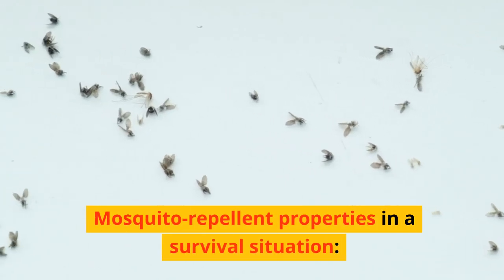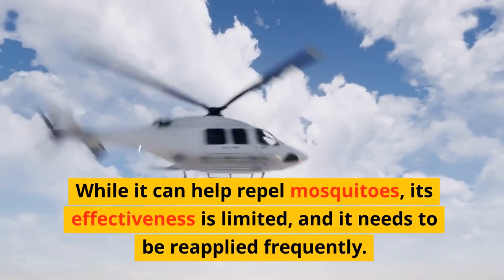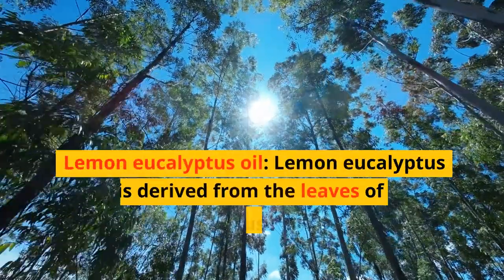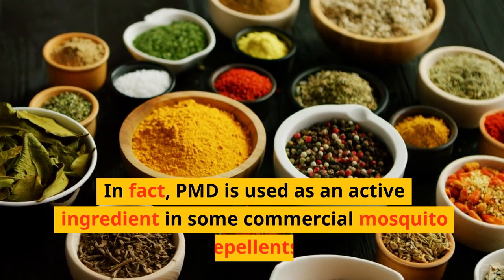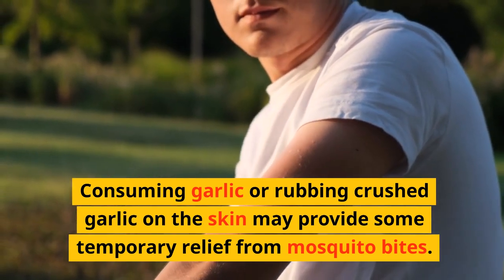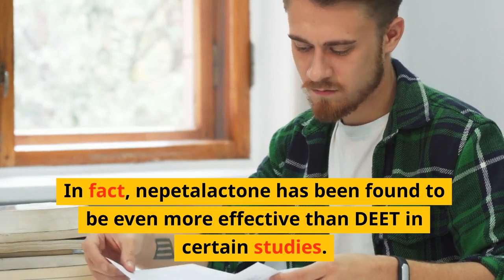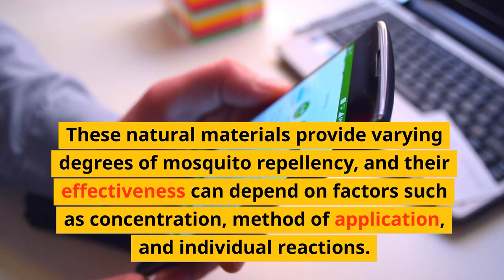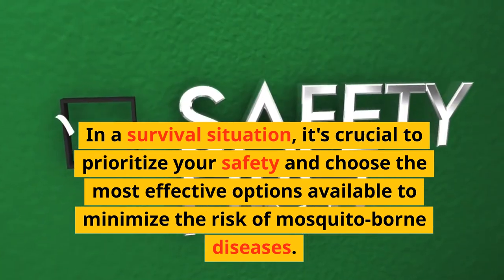Mosquito repelent - Steven Kelly